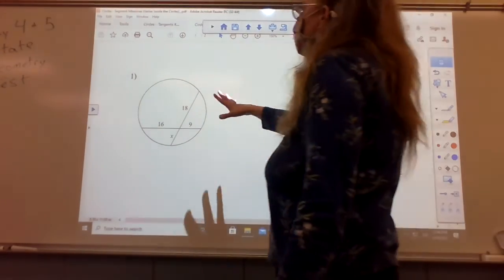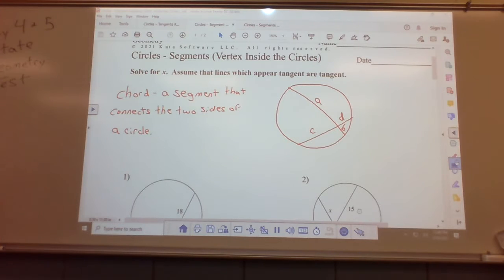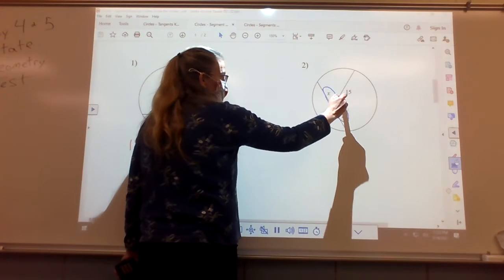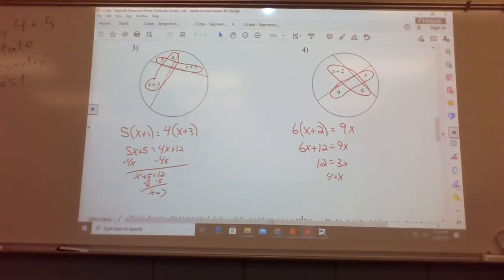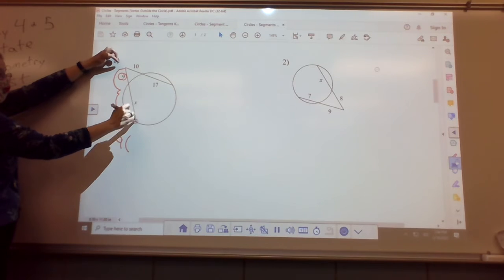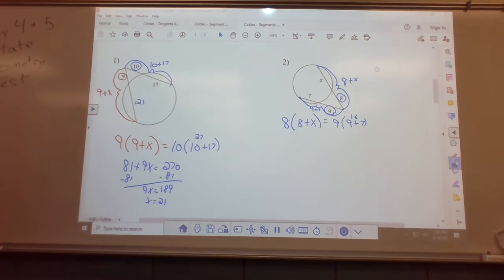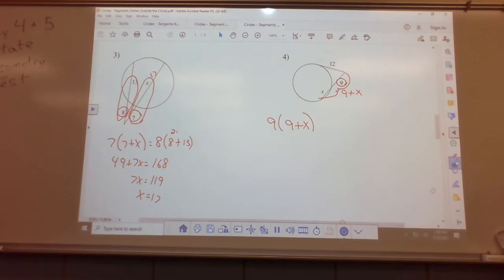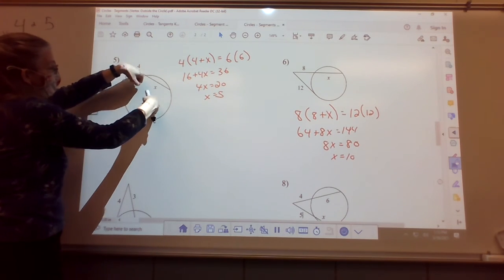3/16 Circles - Segments (Vertex Inside the Circle)